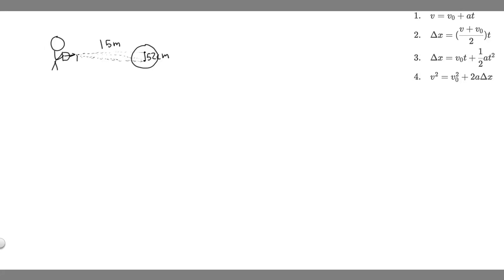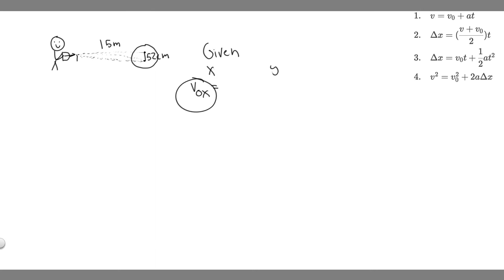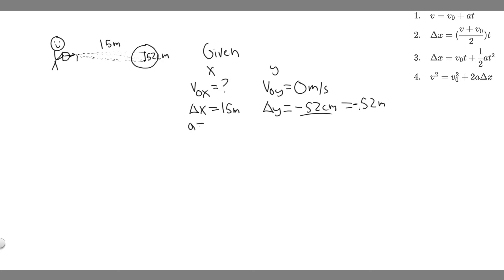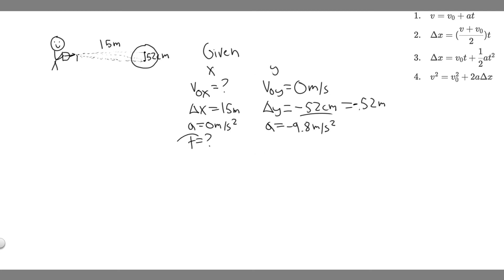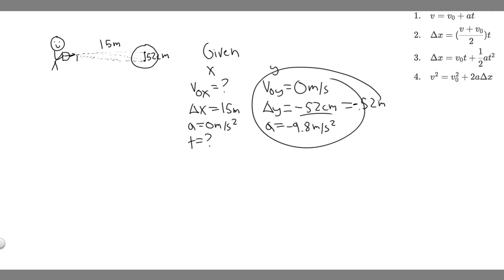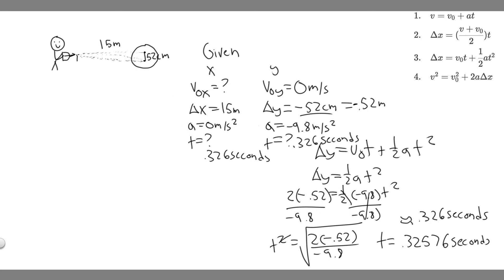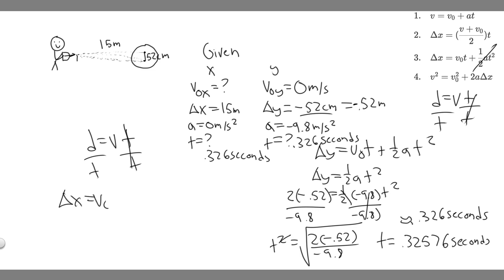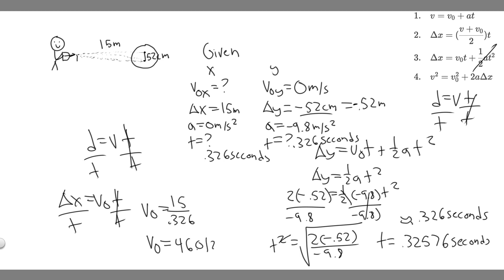An archer shoots an arrow horizontally at a target 15 m away. The arrow is aimed directly at the cen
An archer shoots an arrow horizontally at a target 15 m away. The arrow is aimed directly at the center of the target, but it hits 52 cm lower. What was the initial speed of the arrow? .